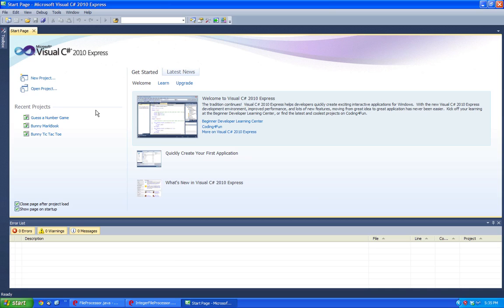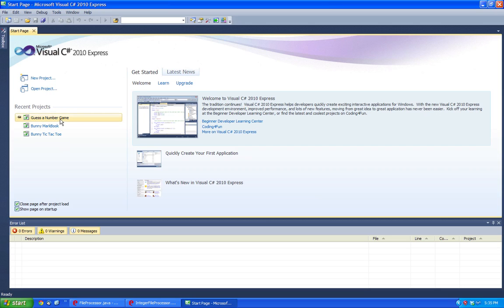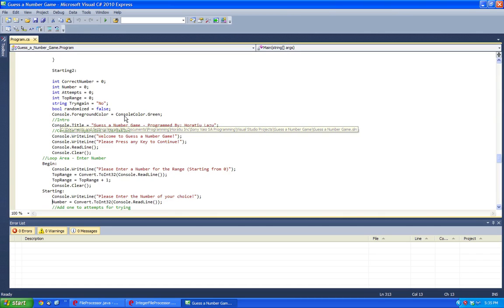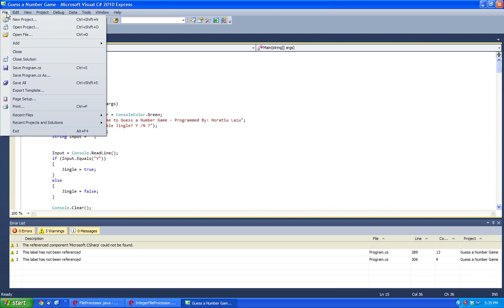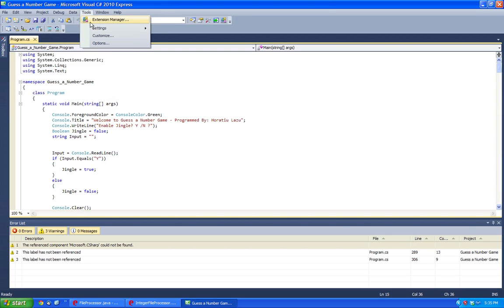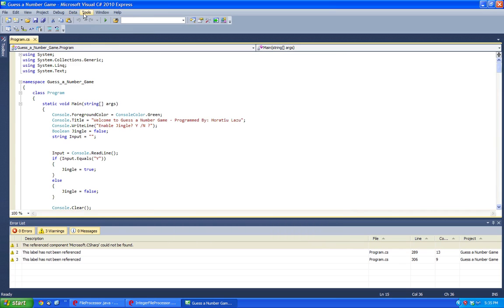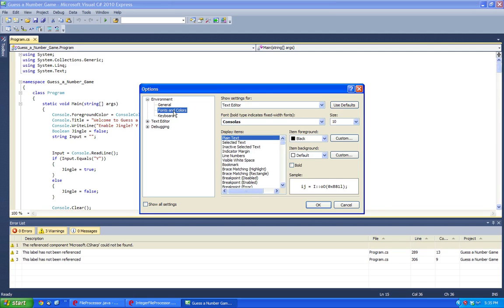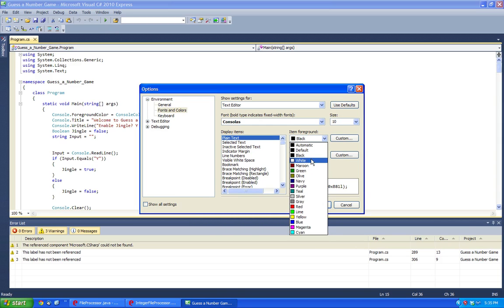How to change text colour in Visual Studio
Learn how to customize your Visual Studio to your liking!